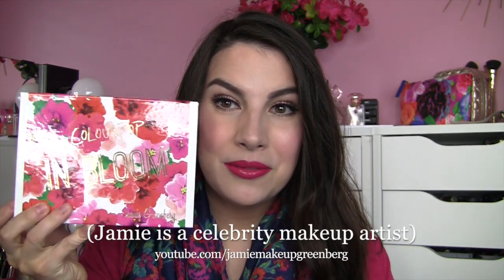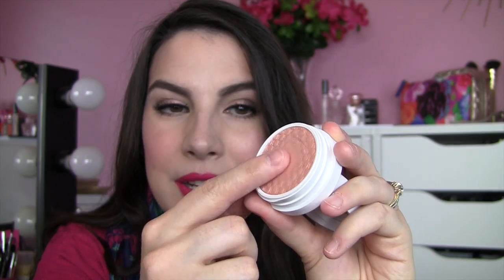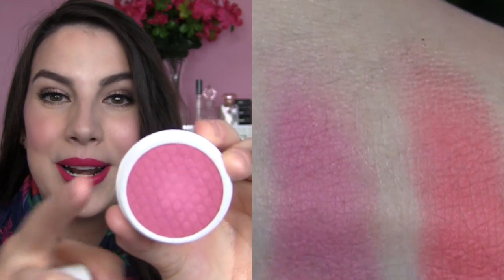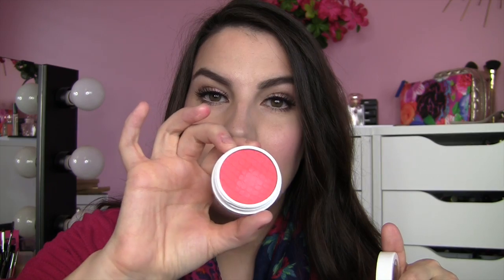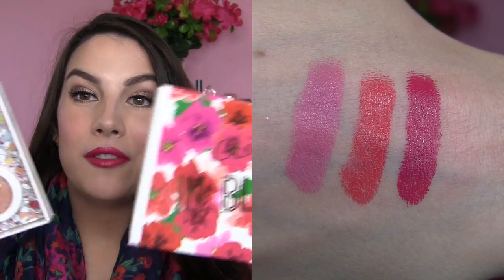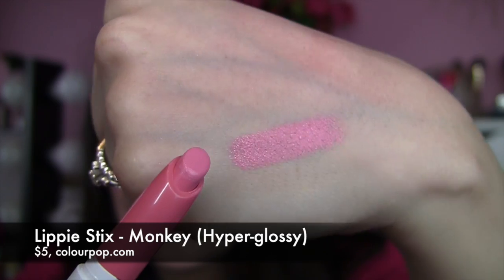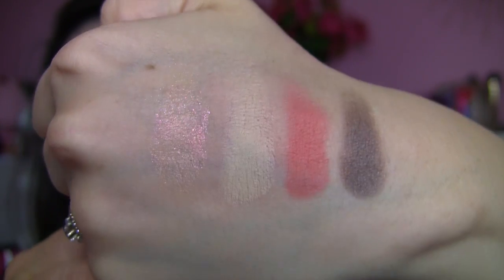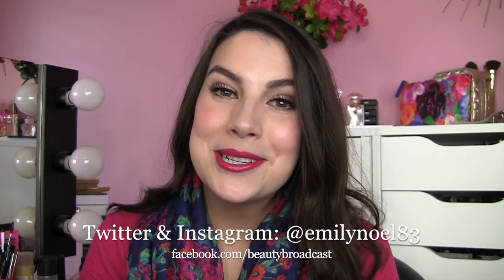My First ColourPop Haul & Reviews!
Tutorial! Pink Sunrise- Too Faced Sugar Pop

-ColourPop In Bloom Collection
Includes blushes in Hysterical & Tongue Tied and highlight in Double Dip. Also Lippie Stix in Sweet Thing, Frenemie & Freshman.

-Lippie Stix in Westie
-Lippie Stix in Monkey

-Rebound Eye Foursome
Includes Super Shock shadows in One & Done, Too Soon & Adios. Also Pressed Pigment in Ex.

My Info:
Shirt- Macy's
Scarf- Walmart
Foundation- Hard Candy Glamoflauge in Fair
Blush- ColourPop In Bloom - Hysterical with Double Dip highlight
Lips- ColourPop Freshman
Eyes- ColourPop Rebound- using Too Soon & Adios

Oh hi! You're at the end of the description box... yay!! Here's a quote for you:
"The meaning of life is to find your gift. The purpose of life is to give it away." - William Shakespeare